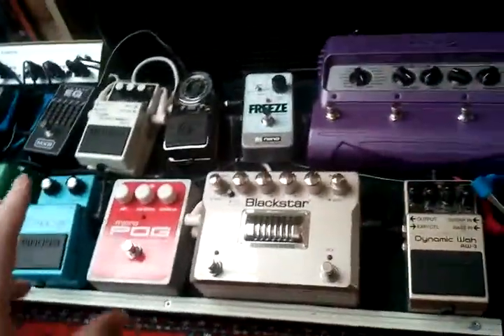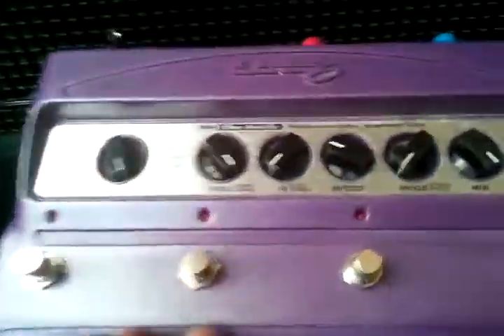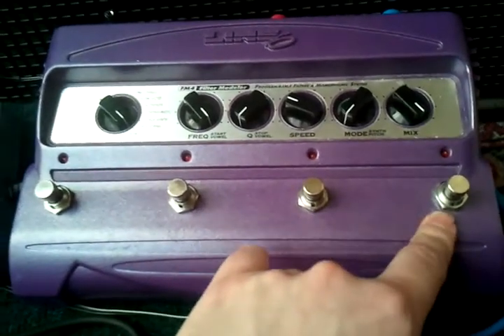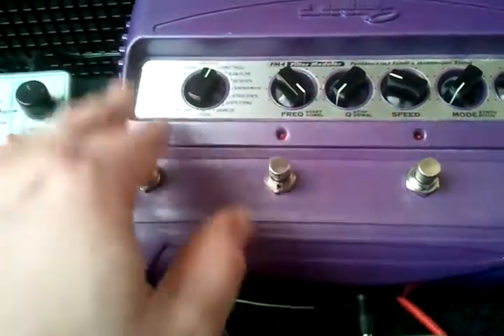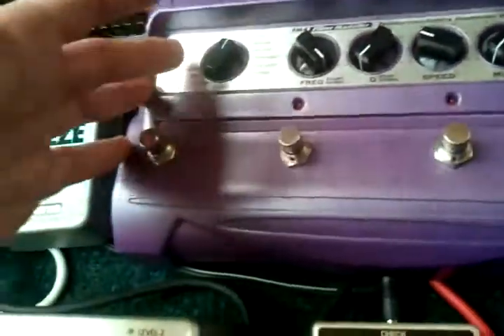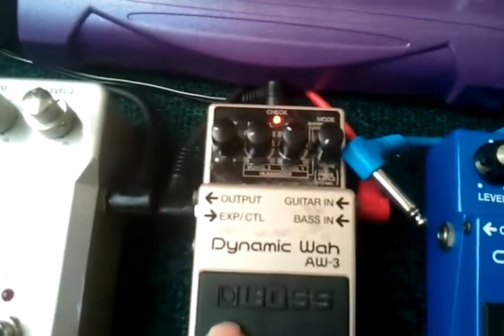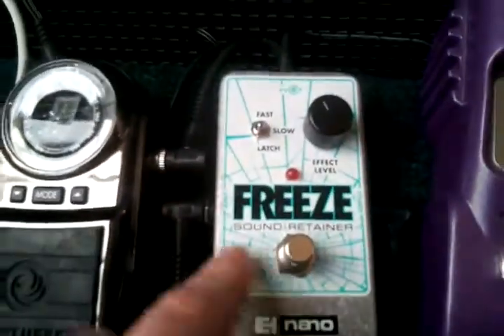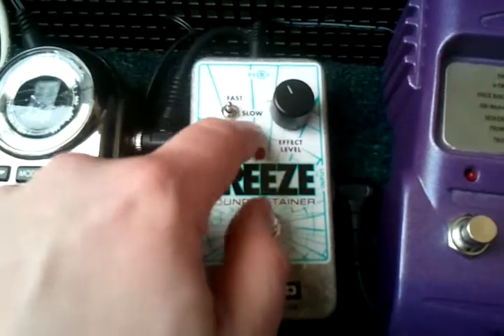Gear pt.1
The first video explaination of my gear.

Boss CS-2
Line6 FM4
Boss AW-3